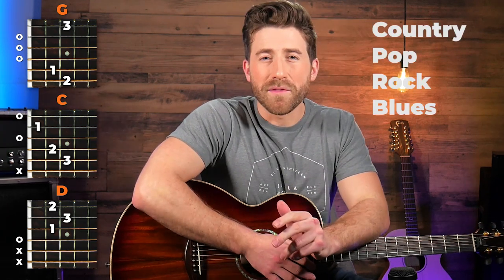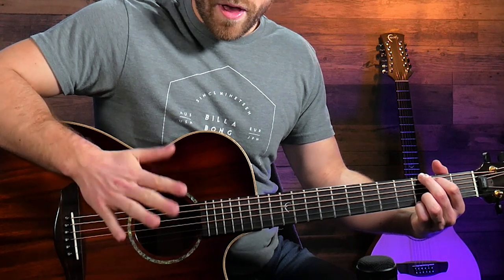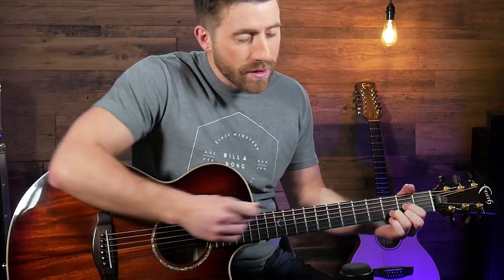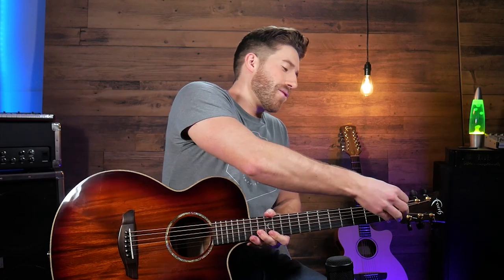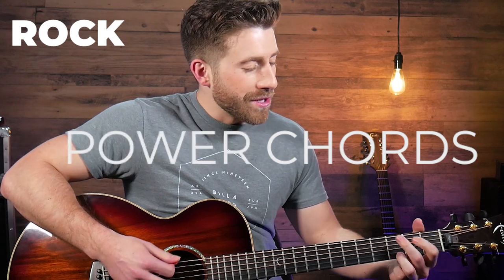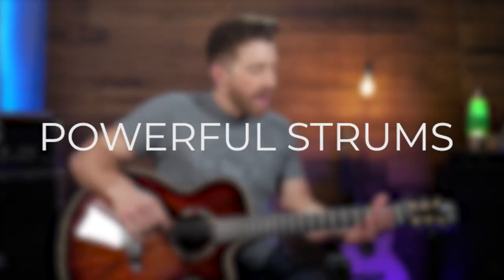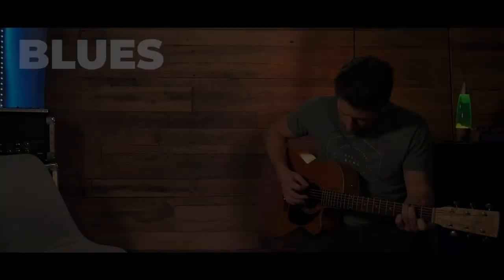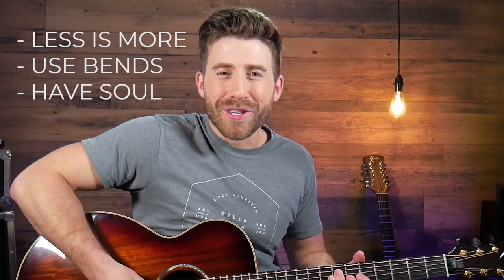You'll never believe what you can play with JUST THESE 3 CHORDS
In this video I'll show you a few simple tips that are common in each style of guitar! Try some of these out to spice up your playing!